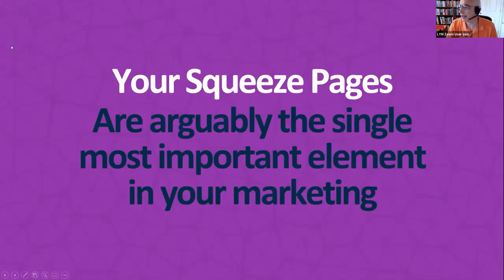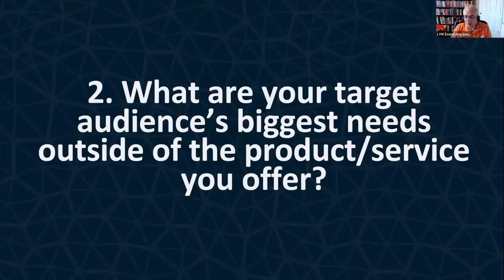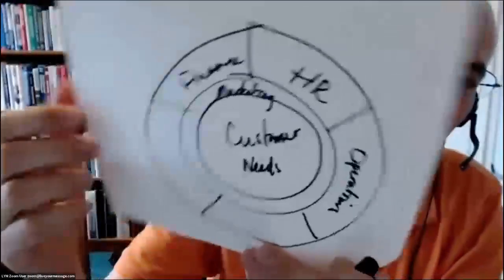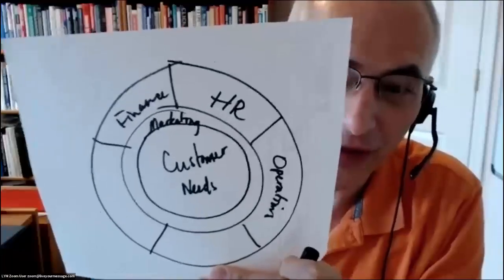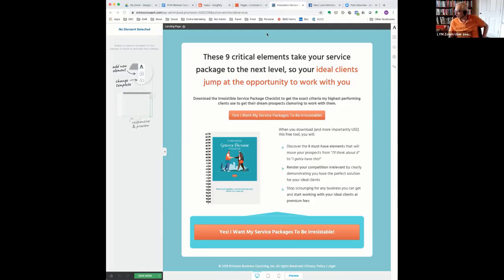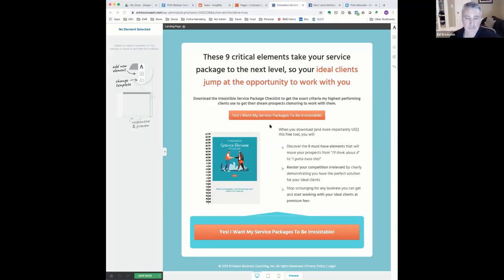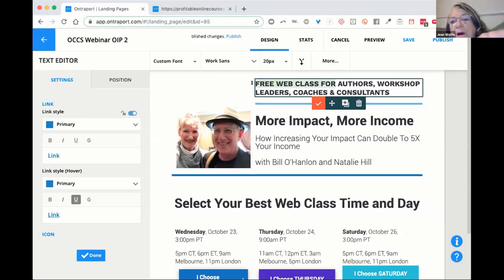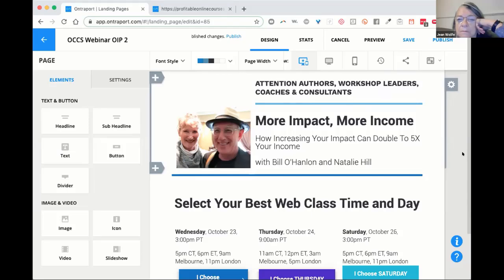191016 LGC V08 Nail Your Squeeze Page Copy